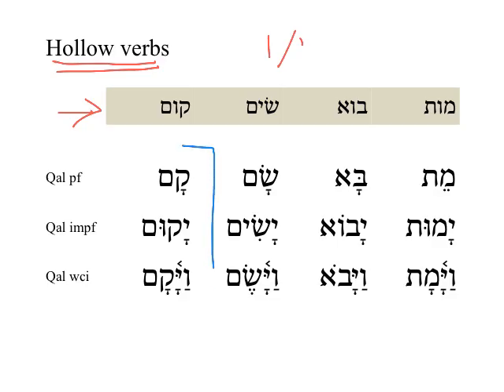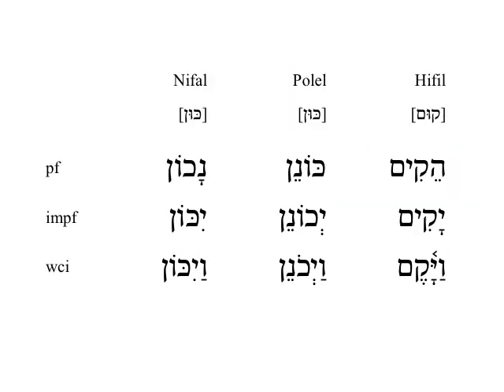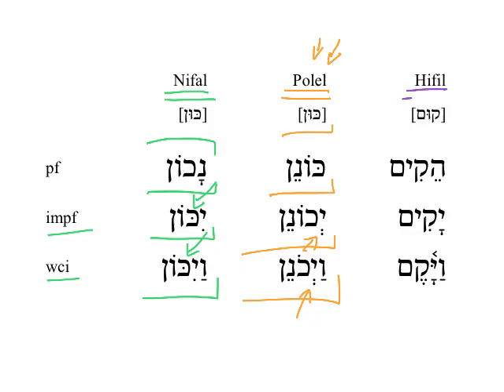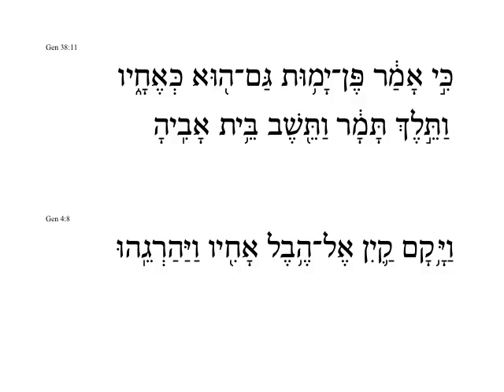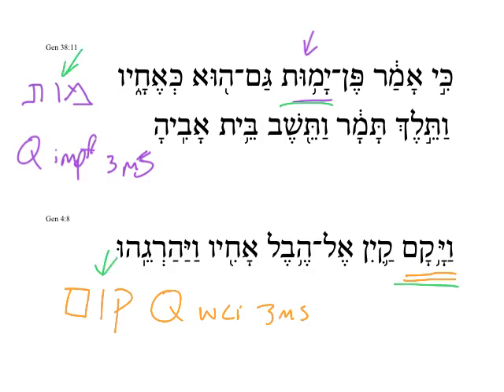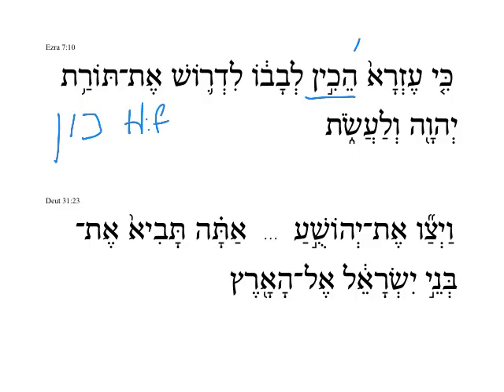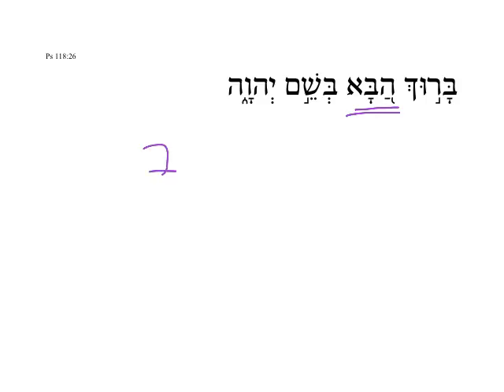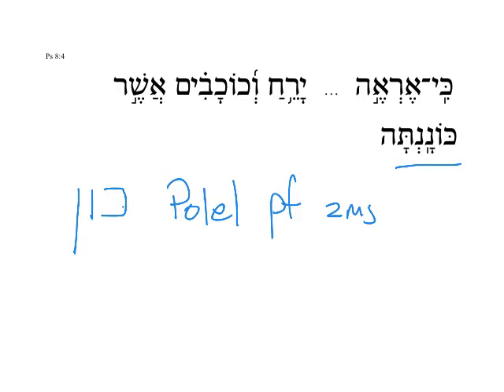Weak Forms Hollow (II-Yod/Vav) Biblical Hebrew Verbs